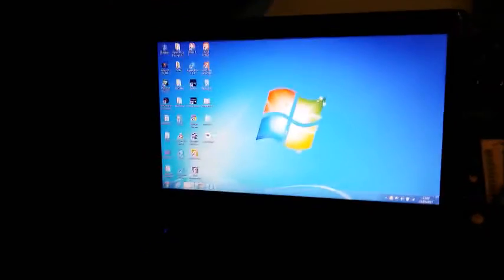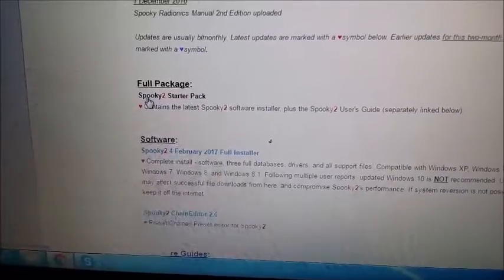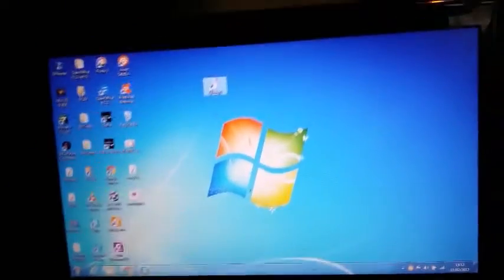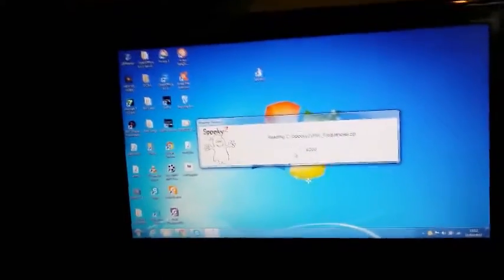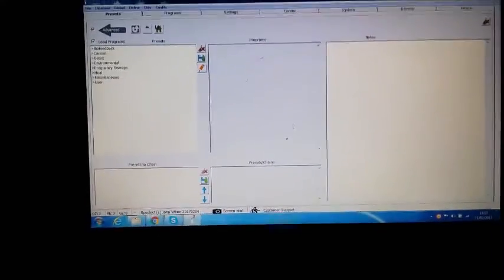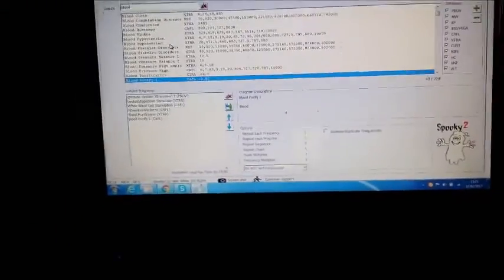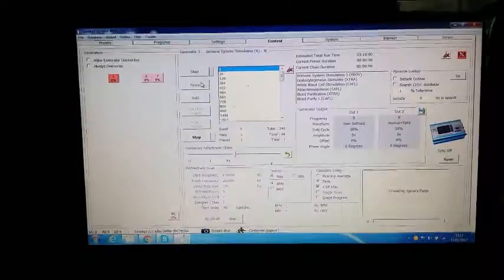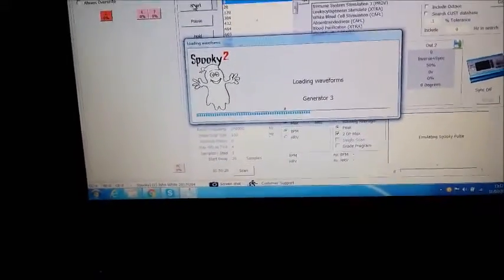Installing a Spooky2 for idiots like me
a rough video on how to set up and instally a spooky2 rife machine